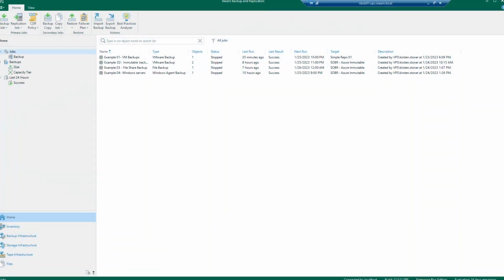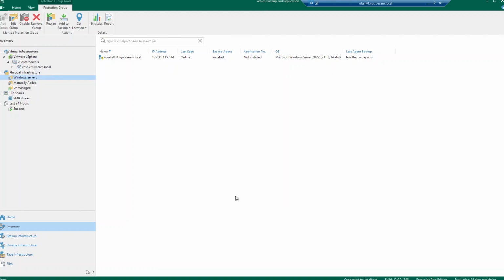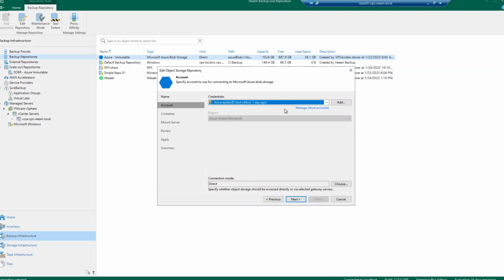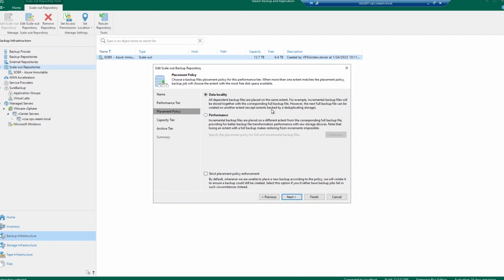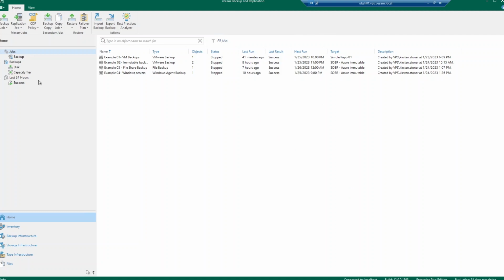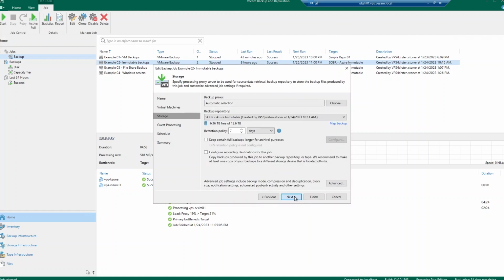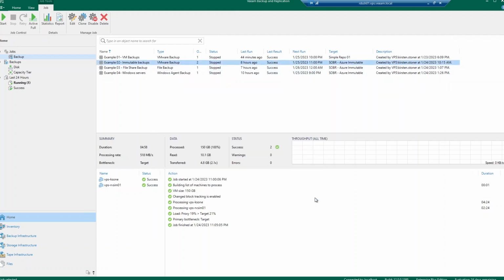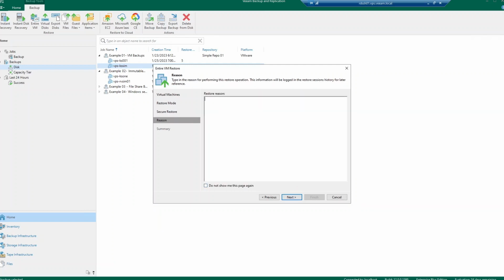Setting up and navigating the Veeam Backup & Replication console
Join us as we walk through and explain the Veeam Backup & Replication console step by step. We’ll cover tasks such as configuring sources, optimizing and setting up backup repositories and creating backup jobs to protect your data.